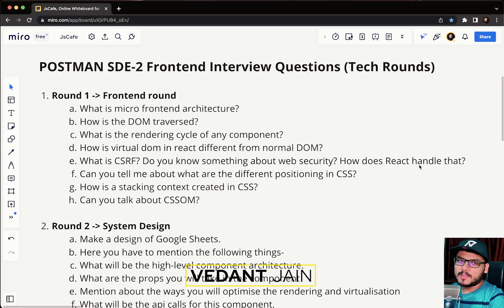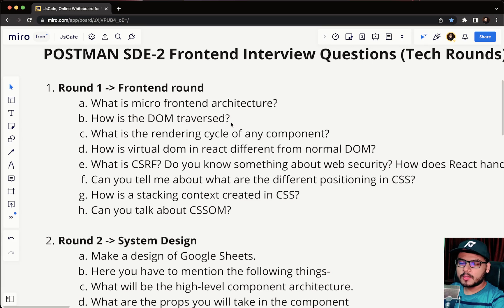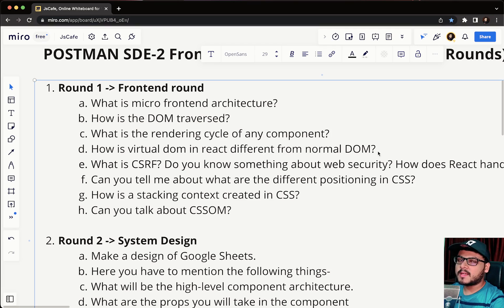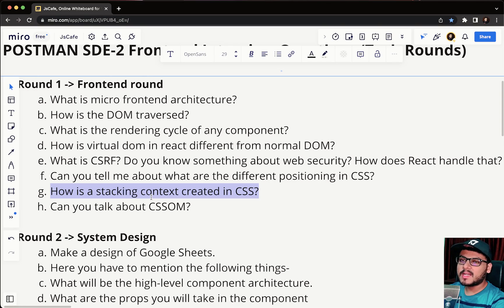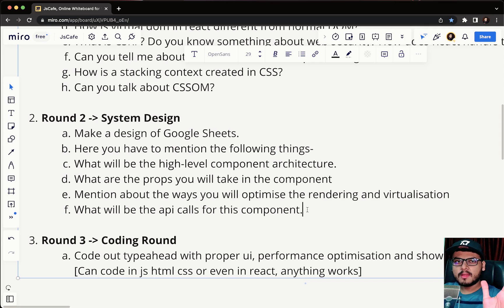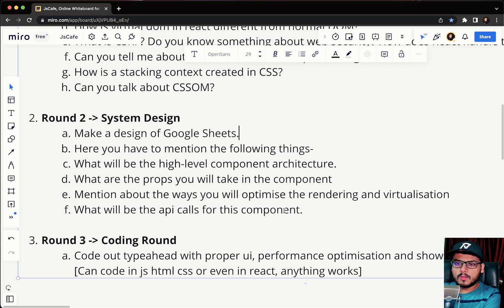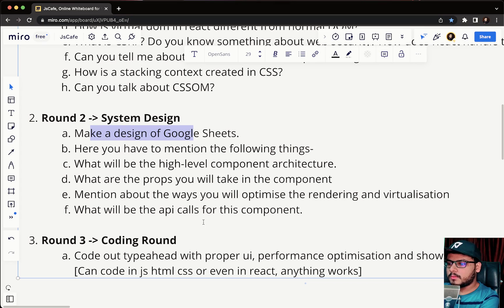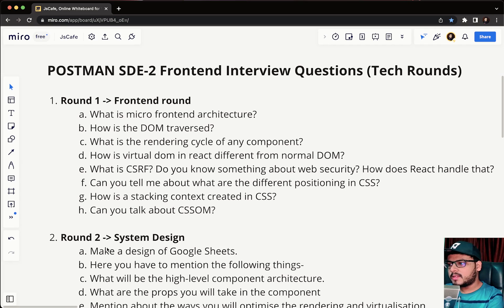Postman Frontend Interview Questions | SDE/SDE-2 Software Engineer Interviews | Javascript Questions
Javascript concepts
JS OOPS
Javascript __ptoto__
Javascript
Javascript concepts
Frontend Engineer
Frontend Developer
Software Engineer